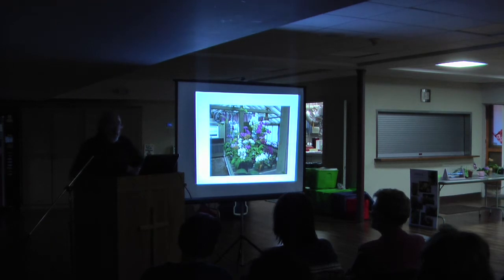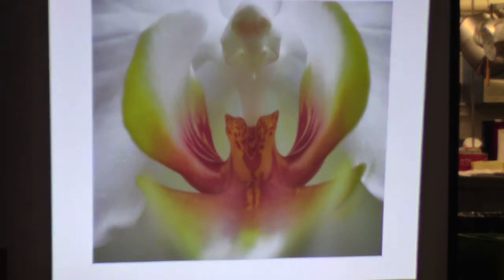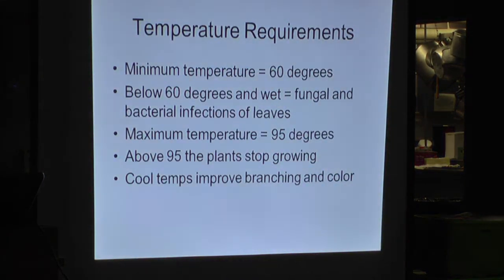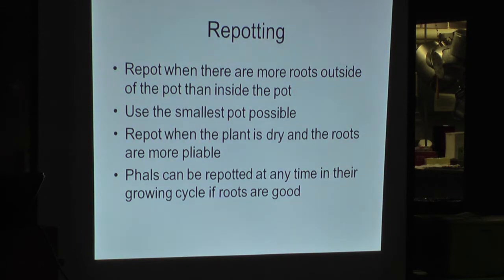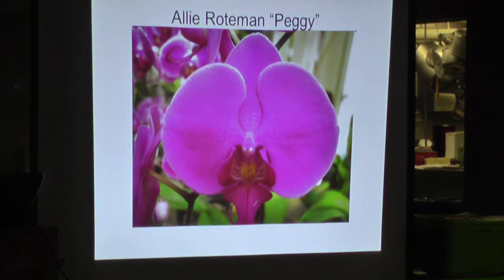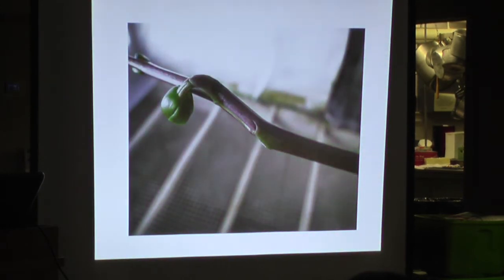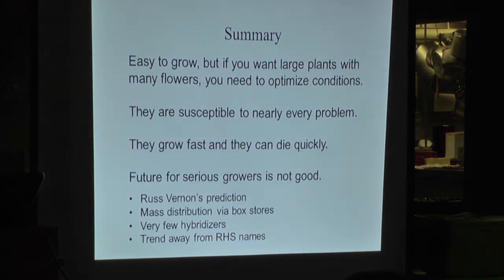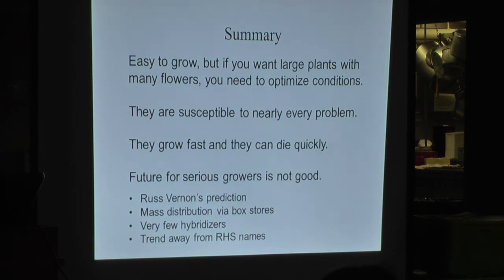Phalaenopsis Culture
Presentation by Michael Hinshaw at the KY Orchid Society on growing phalaenopsis orchids